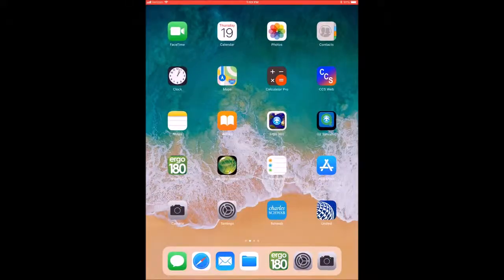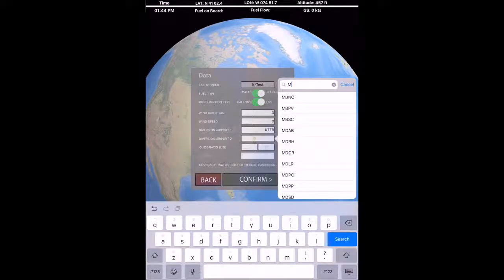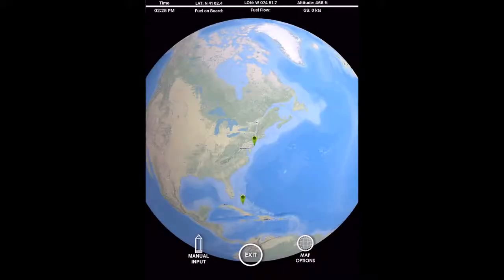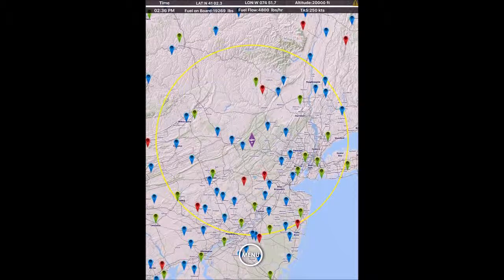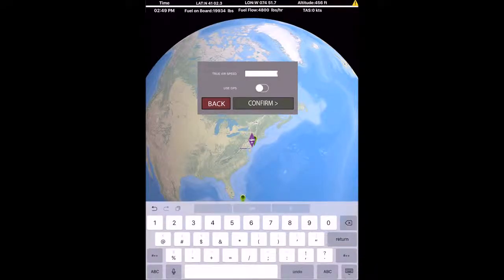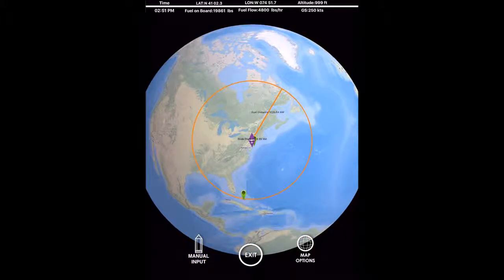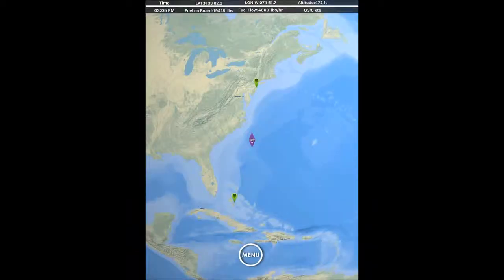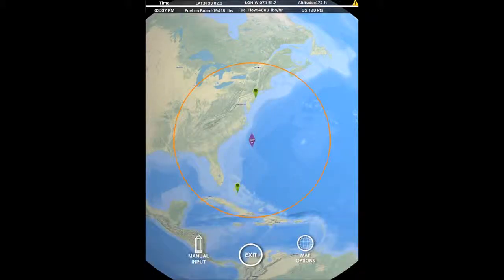ERGO 180 Tutorial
A pilot-friendly app that clearly displays key decision-making information in the event of an emergency landing on land or water, including:

Aircraft location
Fuel range at given fuel flow & ground speed
Glide range based on aircraft specs
Diversion airports within range
Ships within range for quickest possible rescue